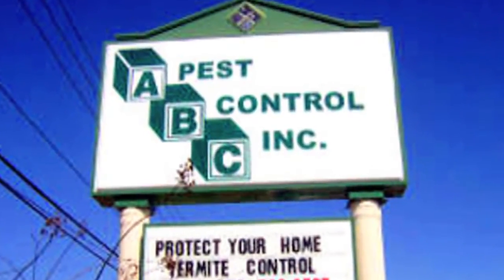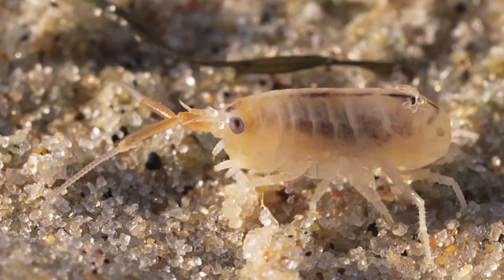Pest Control Tips : What Color Are Sand Fleas?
Sand fleas are sand-colored crustaceans that range from a quarter-inch to an inch in size. They are typically found living at the water's edge. Learn how sand fleas, also called sand crabs, feed on plankton with information from a certified exterminator and arborist in this free video on sand fleas.